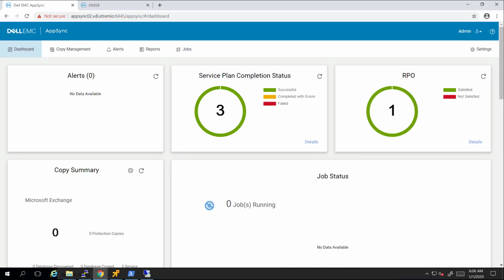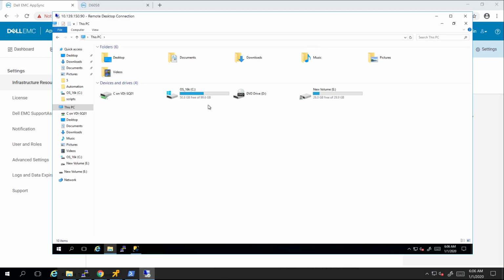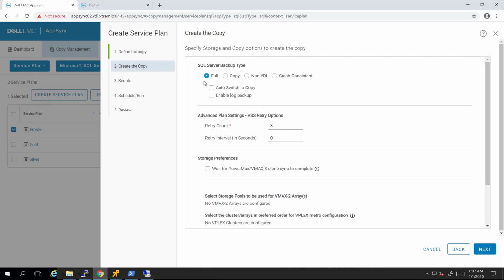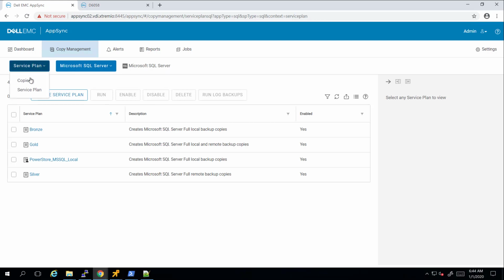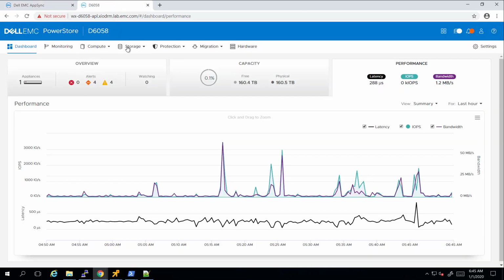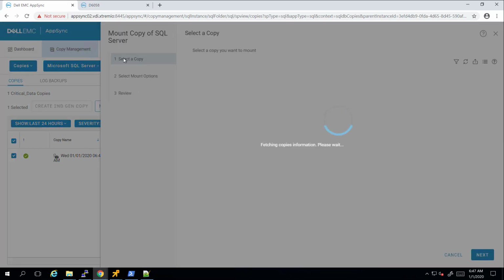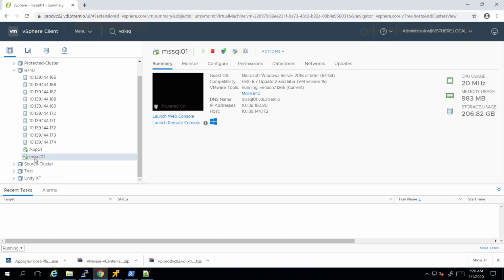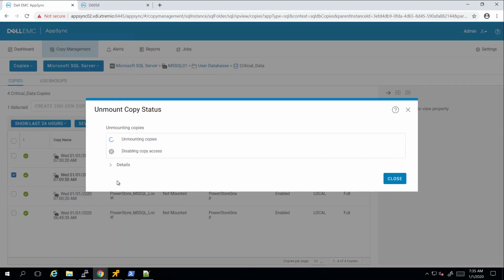Protecting Microsoft SQL with Dell EMC AppSync and PoweStore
This demo shows the powerful CDM (Copy Data Management) capabilities using MS SQL, Dell EMC AppSync and PowerStore